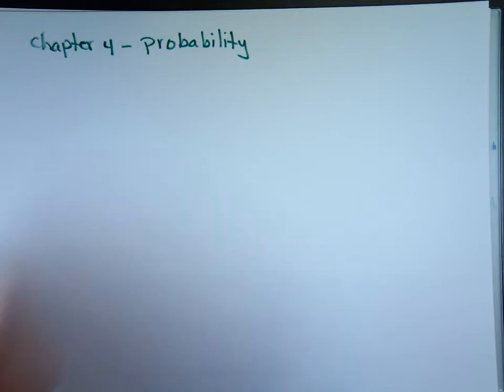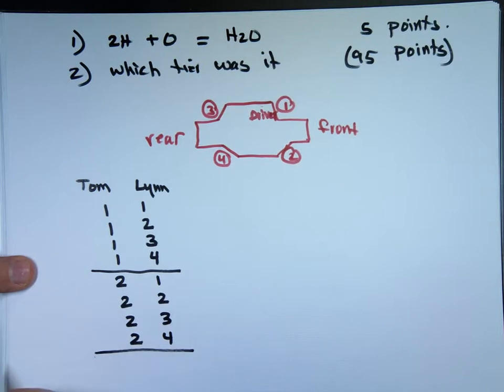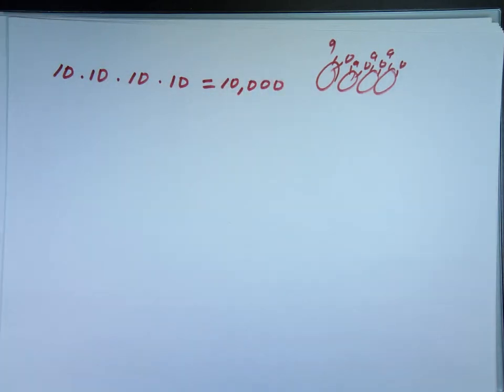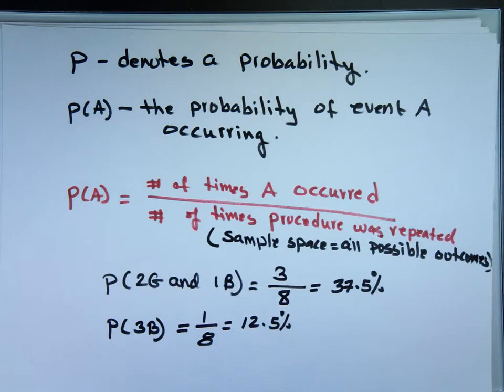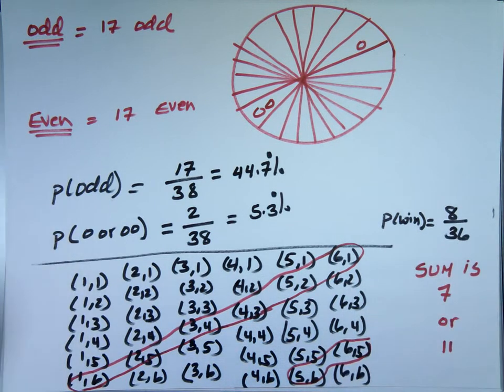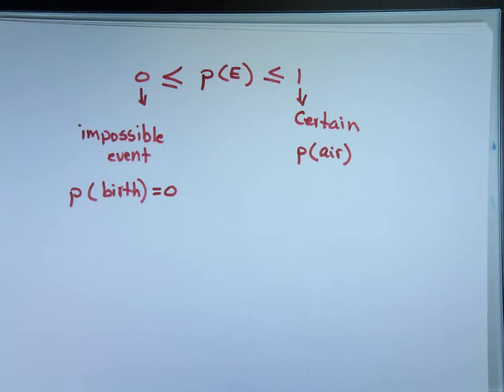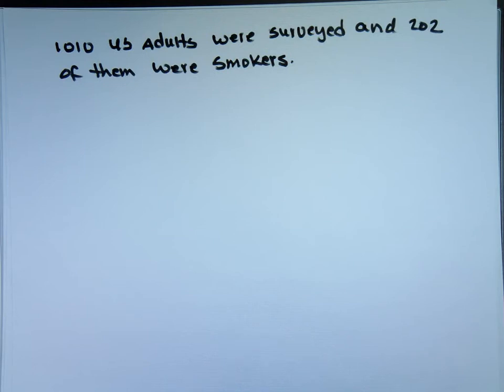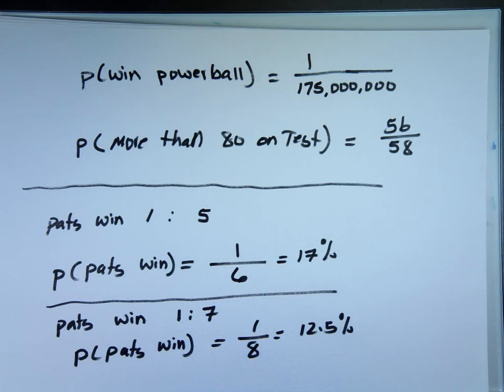Introduction to Probability